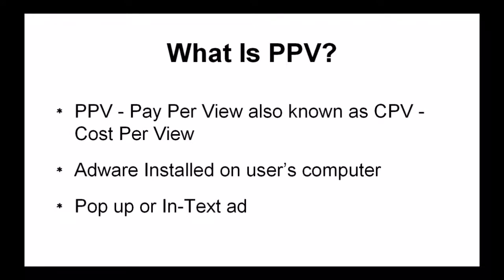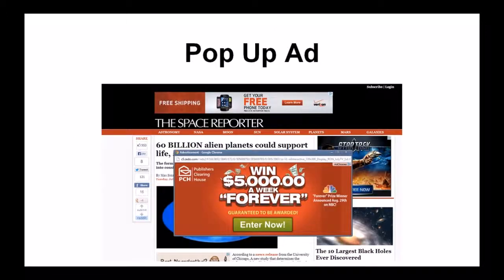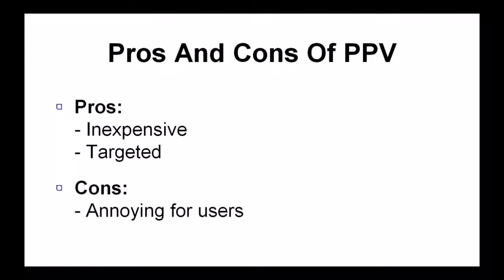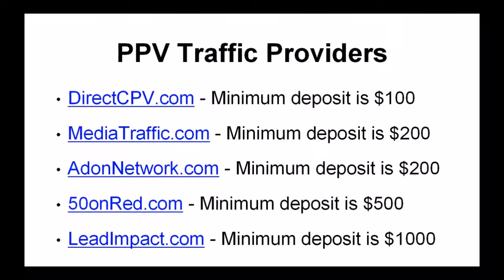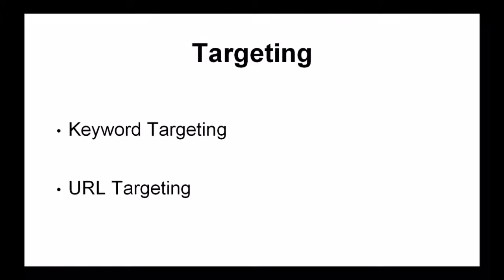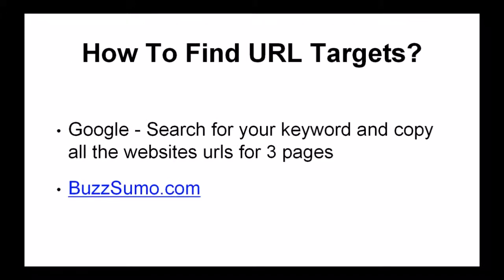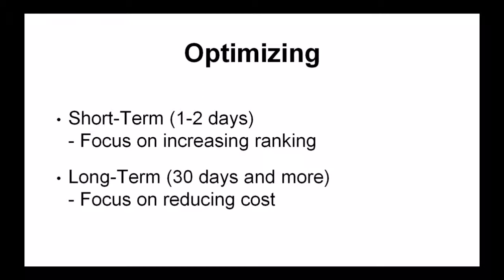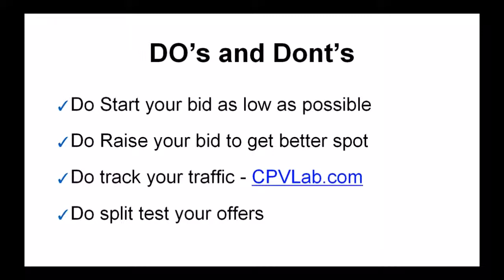5 Pay Per View Traffic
5. Pay Per View Traffic for Sales Funnels

Building a subscriber list means getting visitors to your website to op tin.

The best way to do this is with a marketing sales funnel system and these videos will show you how.

This video explains what pay per view traffic is and how you can use it to drive traffic to your sales funnel build your lists.